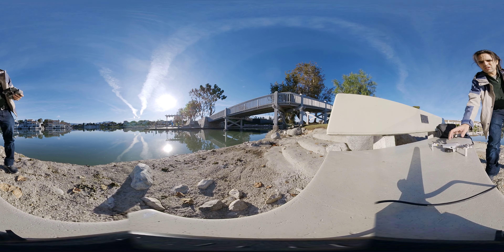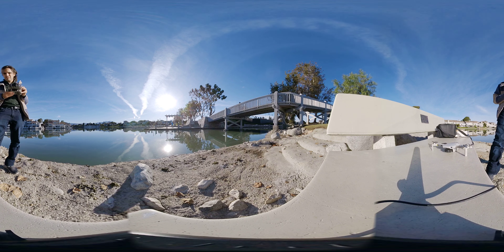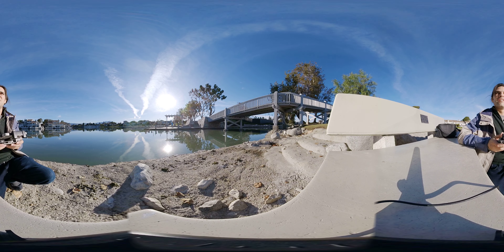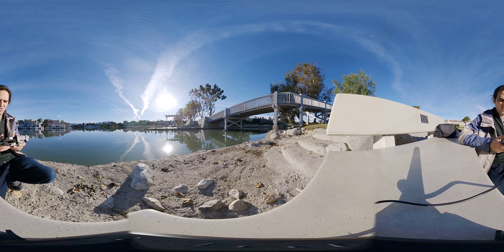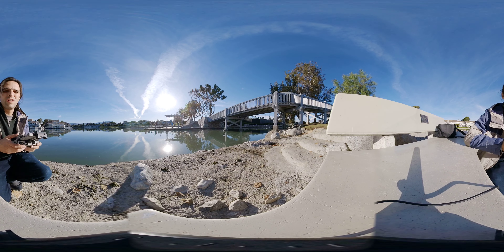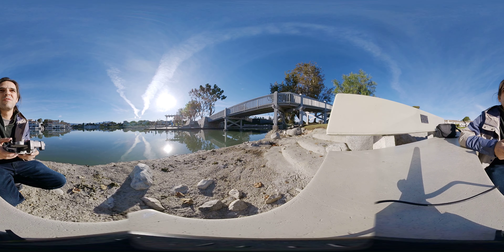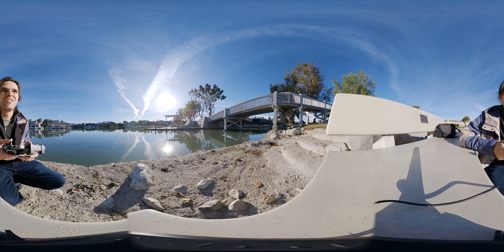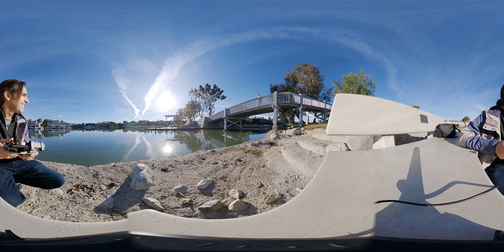vr 360 ricoh theta x fun day drone at lake bright day comedy 3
Did you watch :

Steve's     {     What's in that Pesky Marco Reviews box" Livestream?    }

If you missed the livestream because the YouTube algorithm hid it from you here it is

Want to give Steve some fun ideas on what to build with these fun Frankenstein

Robotic parts from Adafruit and Raspberry pi kits?

Feel free to drop us some comments and we will respond

Thanks!!!